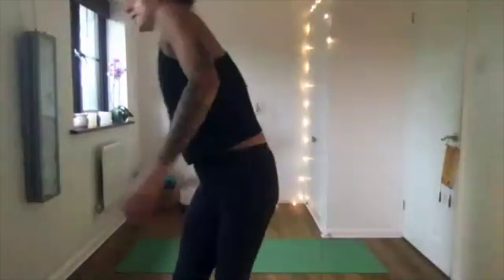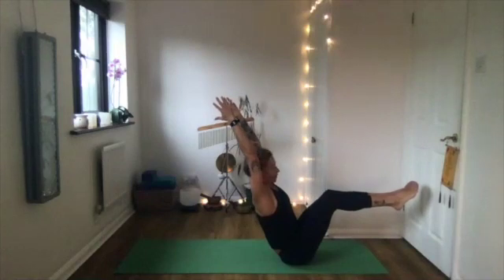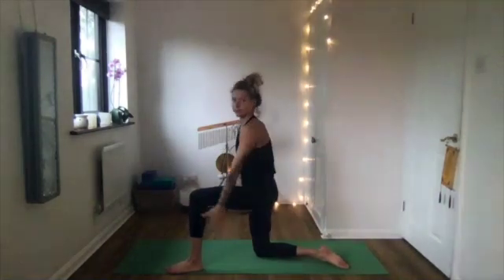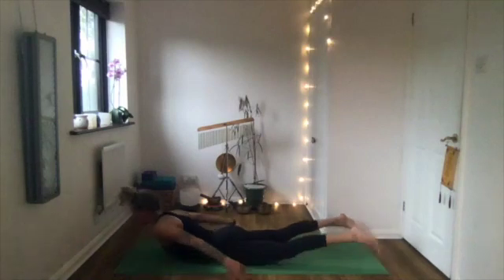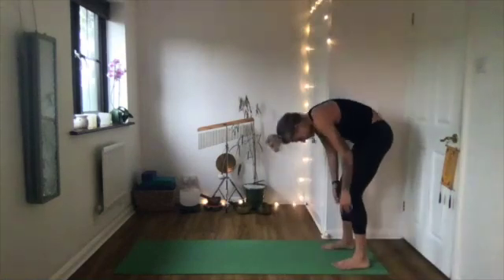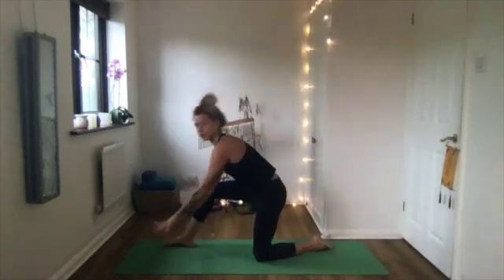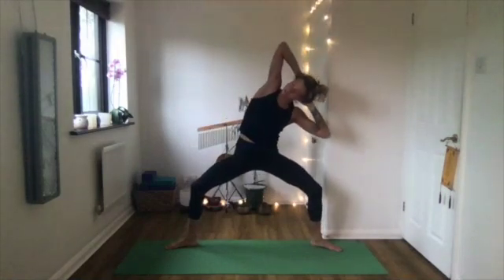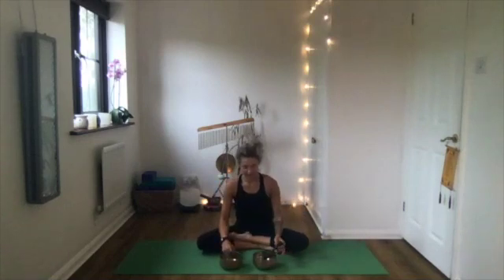YOGA WITH EMMA: STRETCH AND STRENGTHEN THE UPPER BACK & SHOULDERS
Everyday actions like working at a desk, hunching over a phone screen, or simply having poor posture can all contribute to upper back pain. Pain and trapped nerves in the upper back often cause headaches, breathing issues, and numbness in the arms, so it's important to keep this place strong and mobile. This flow-style class includes lots of movements to strengthen and stretch the upper back and shoulders, reducing tightness and preventing pain.